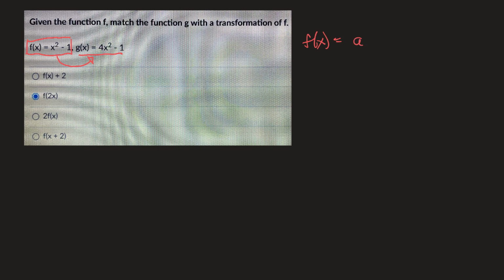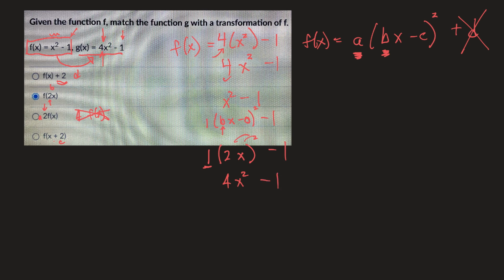21WN mth0032 transforming